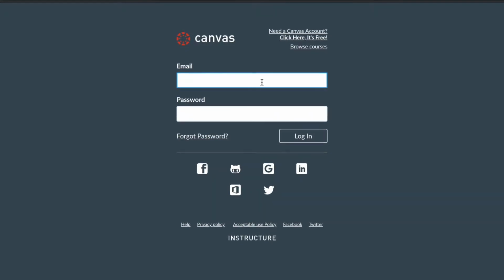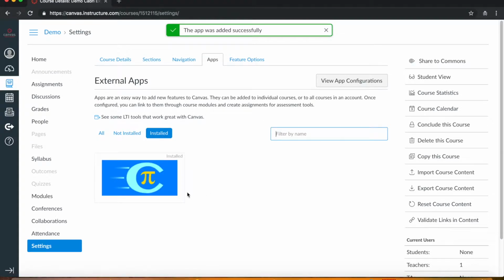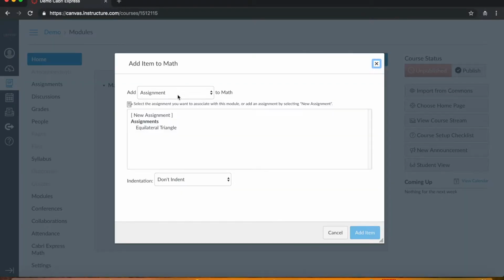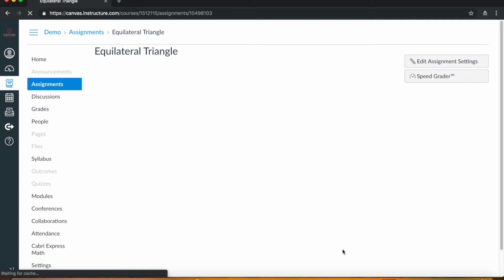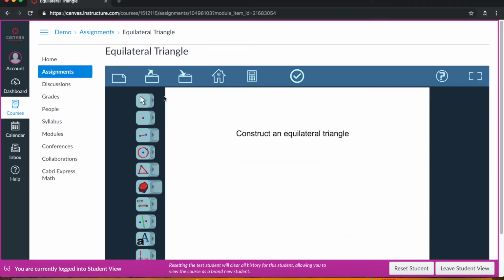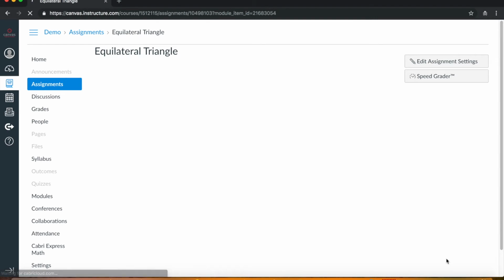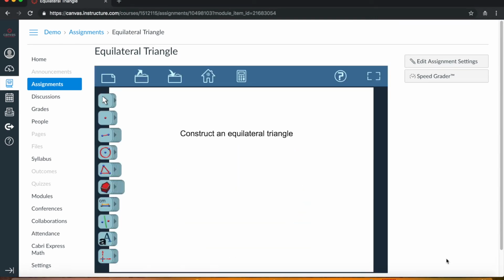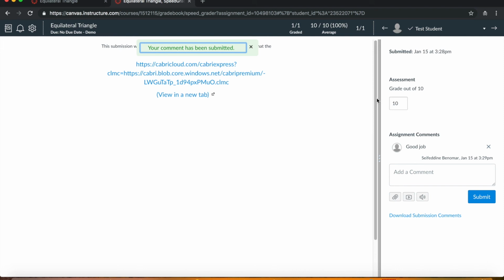How to Integrate Cabri Express in Canvas LMS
This tutorial will show you how to integrate Cabri Express in Canvas LMS in order to create a dynamic math question then to share this question with your students and finally view their answers on speed grader.